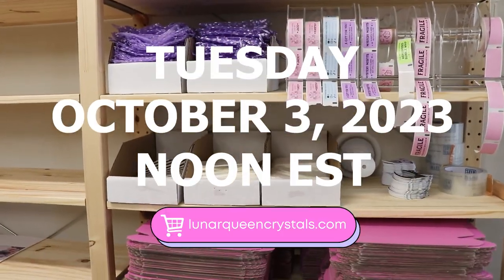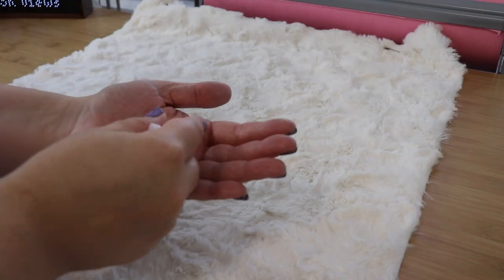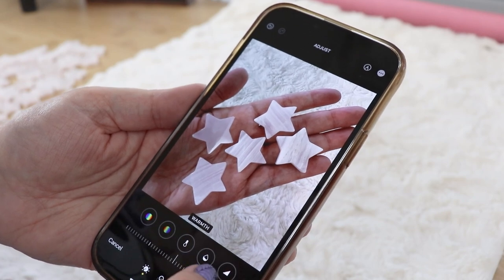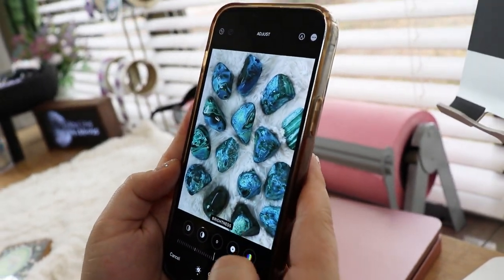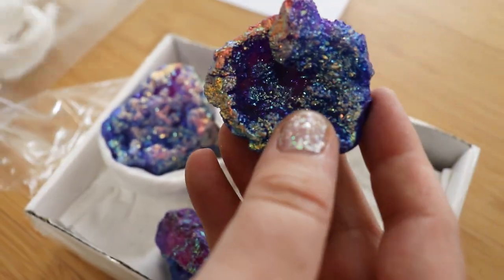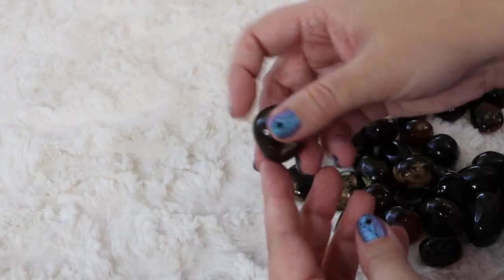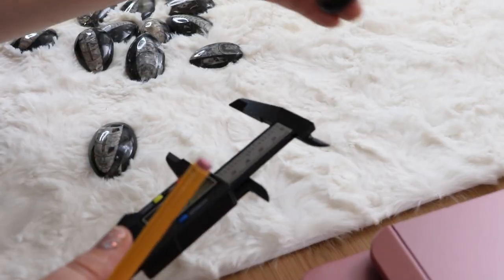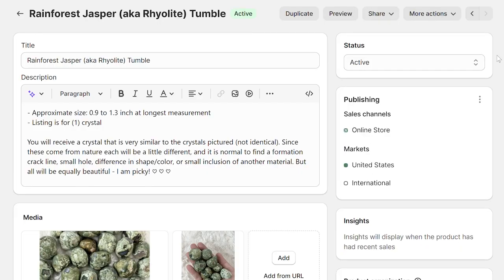♡ STUDIO VLOG ♡ Launch Denver Gem Show crystals with me! // Small business day in the life